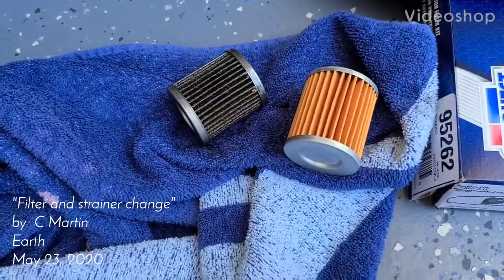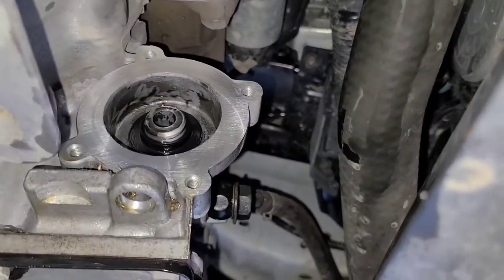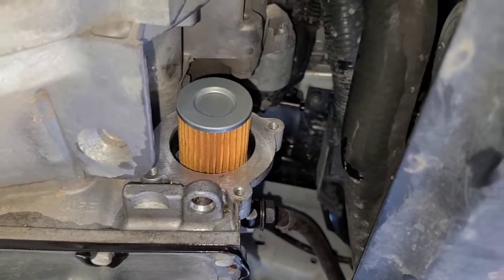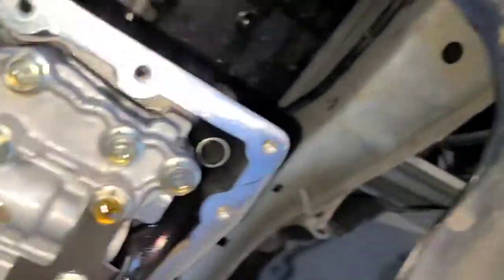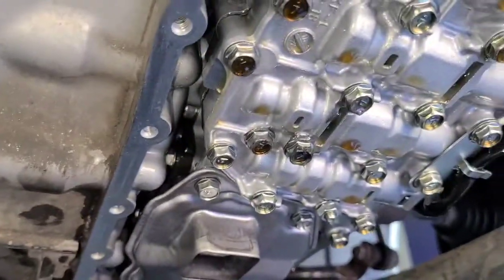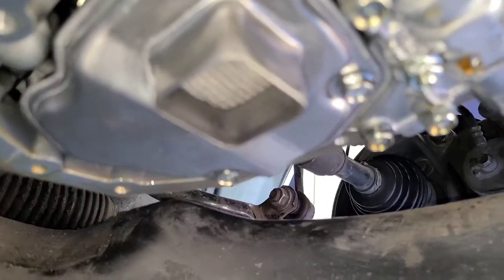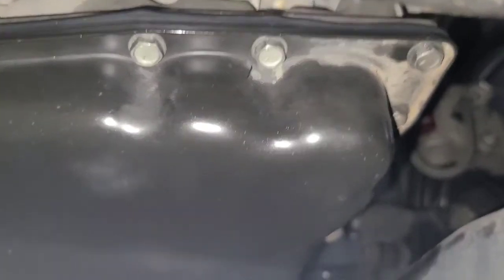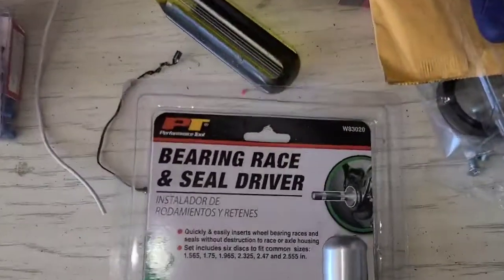CVT service, cooler filter, pan strainer, and axle seal replacement, nissan altima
Tools needed,
Jack and jackstands
Drip pan
Rags
Race and seal driver
Hammer
Channel lock pliers
10mm socket and wrench (recommend 1/4 drive)
Socket swivel

Parts needed,
NS-2 transmission fluid, $130

Pan strainer and pan gasket, $19

Cooler return filter, $10

Race and seal driver kit, $32

Torque spec sheet,